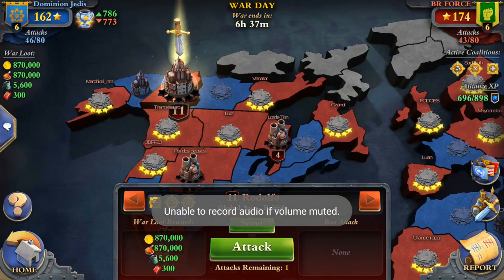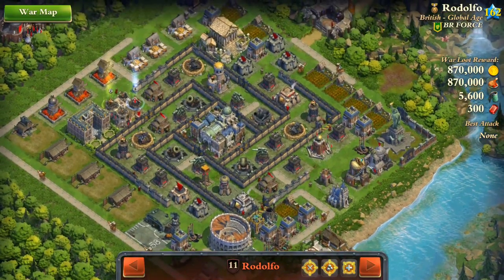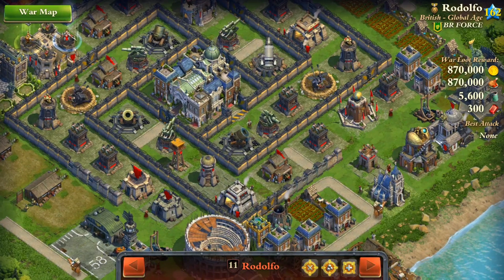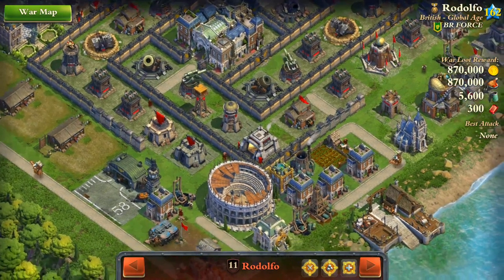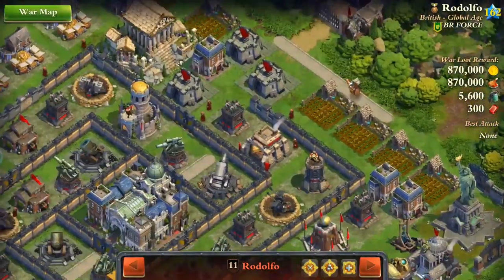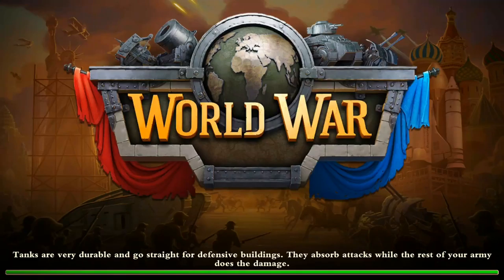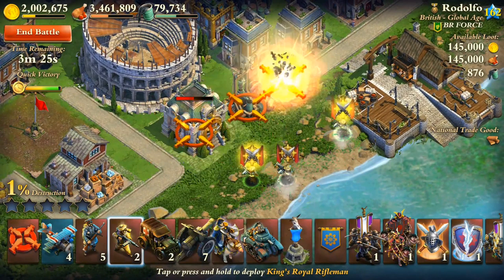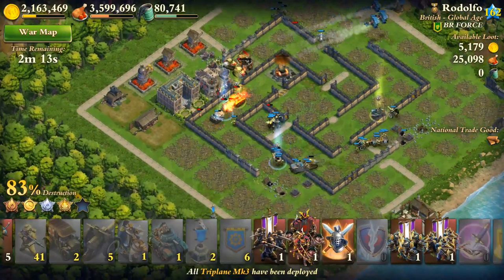vs Rodolfo GA(162)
No sab, no decoys! G-maze layout, 14 walls.